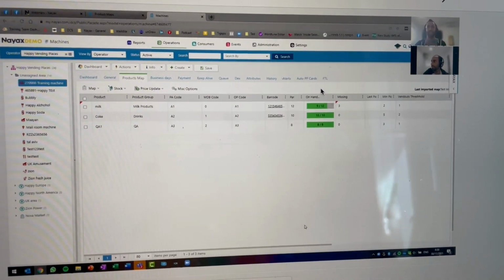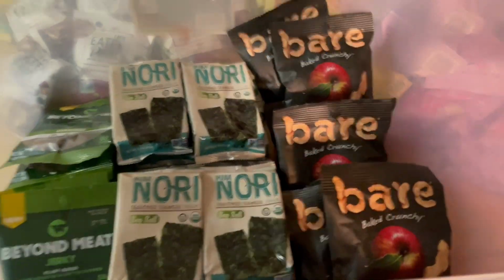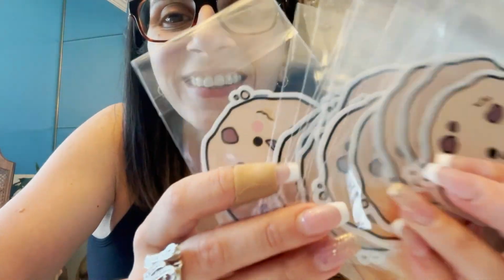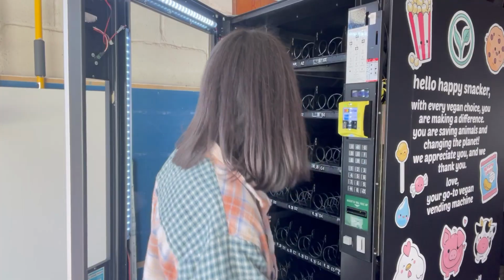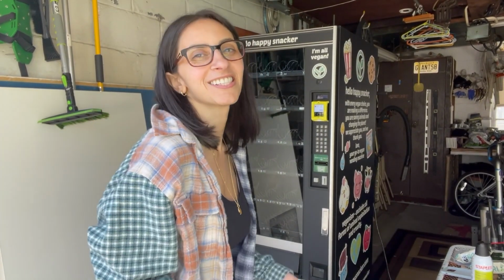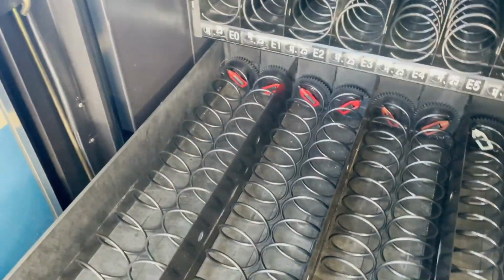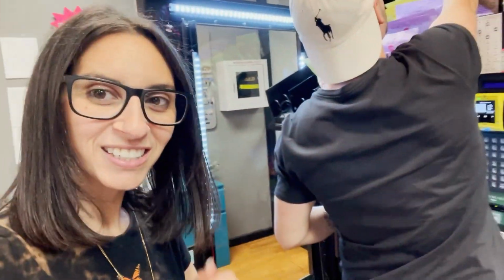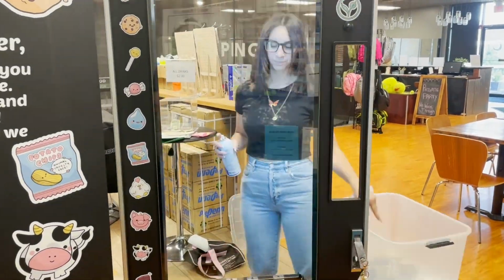our first vending machine delivery! prep, delivery, after thoughts.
hi friends,

After almost two years in the making, my brother Frank and I finally moved our first *vegan vending machine: hello happy snacker* into Strand Tennis Center in Chatham, NJ. I documented the day from start to finish. It was exhilarating to complete the final touches, stock the machine, and receive our first order. However, it was also exhausting and anxiety-ridden. I share all of that and more in this vlog.

00:00 intro and morning chat
1:57 going over the to-do list
3:42 data input to machine
4:06 packing the snacks
4:58 prepping stickers & contract
6:00 testing/pricing the machine
6:52 cleaning the machine
8:07 delivery guys picking up the machine
8:15 dropping off the machine
8:56 stocking with Frank
9:35 final touches
10:24 after thoughts part 1: positive
11:43 after thoughts part 2: truth/anxiety/doubts/fear
14:41 after thoughts part 3: faith, giving it to God
1 Corinthians 15:58

♡ deana marie
hello happy vegan